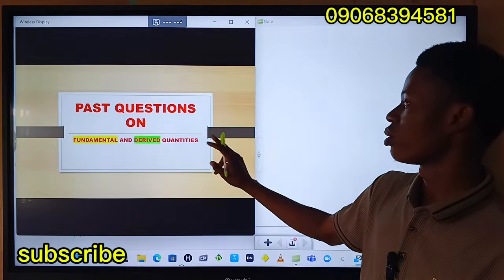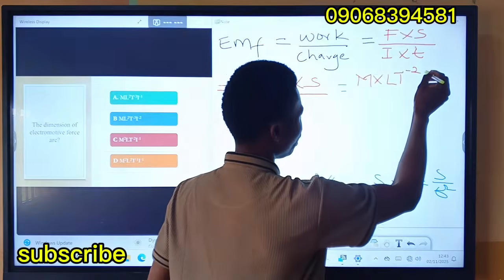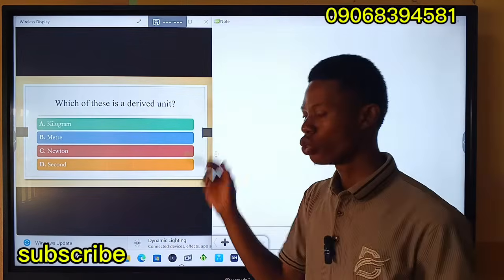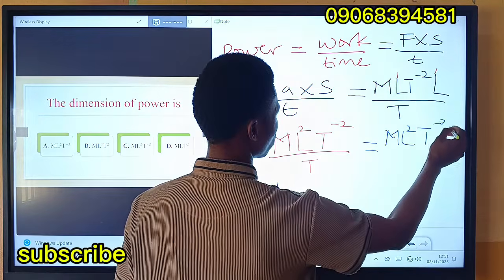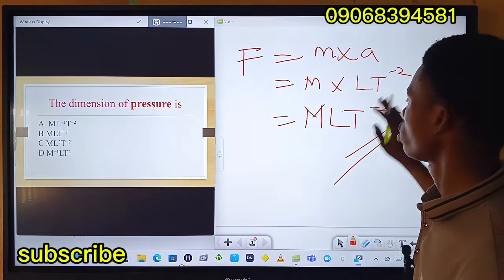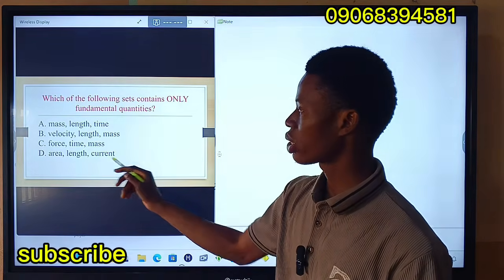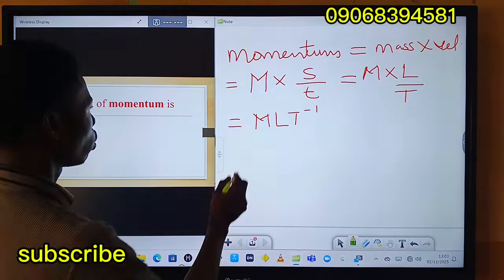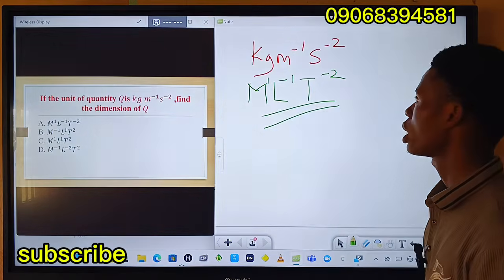Master Fundamental & Derived Quantities in Physics | JAMB & WAEC 2026 Solved Past Questions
Preparing for JAMB or WAEC 2026 Physics? This video will help you master Fundamental and Derived Quantities, Units, and Dimensions through detailed explanations and solved past questions.

🎯 What You’ll Learn:
✅ Fundamental vs Derived Quantities — clear and simple
✅ Base and derived SI units with examples
✅ Dimensions of physical quantities made easy
✅ Step-by-step solutions to real JAMB & WAEC past questions

💡 By the end of this lesson, you’ll understand these core Physics concepts so well that exam questions will feel easy!

📚 Perfect for:
– Students preparing for JAMB 2026 or WAEC 2026
– Anyone revising Physics fundamentals